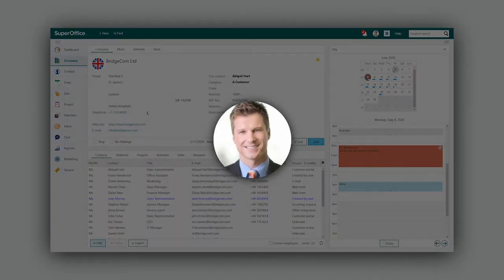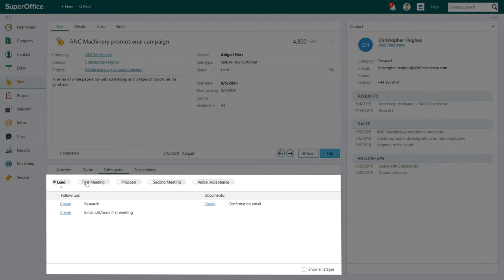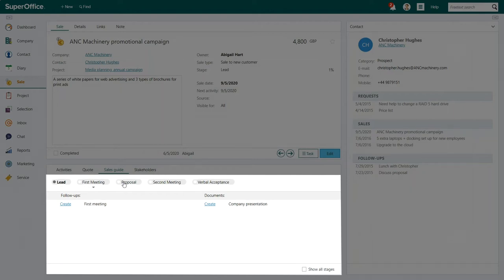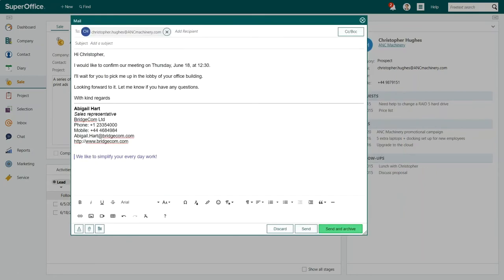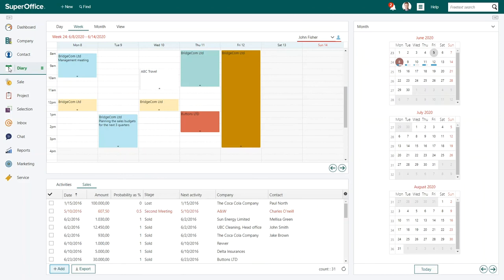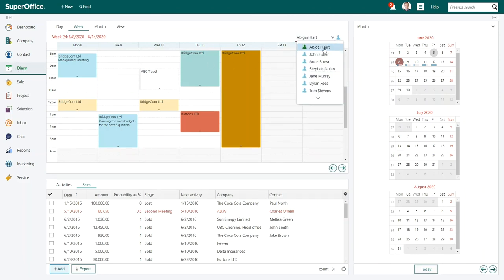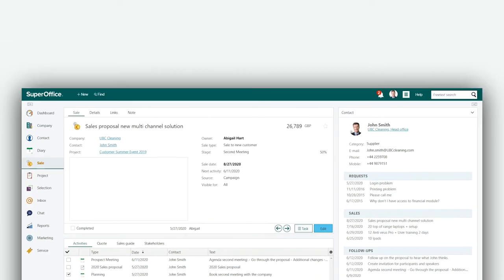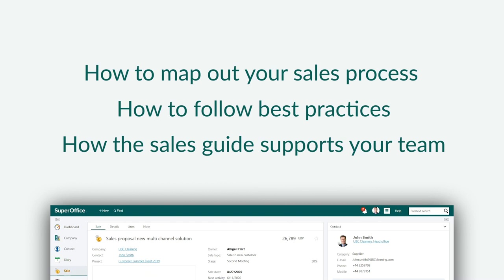Improve your daily sales management with SuperOffice Sales guide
Find out how by following the steps of the Sales Guide you can improve management of your daily sales activities, optimize your time and efforts, and get support in every step you make in winning customers.